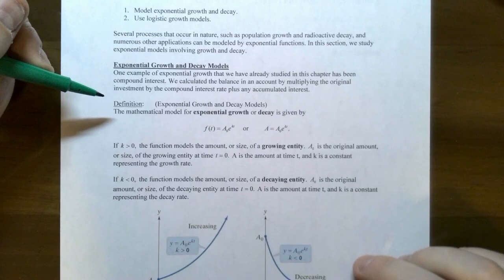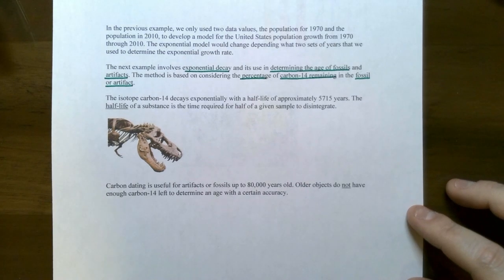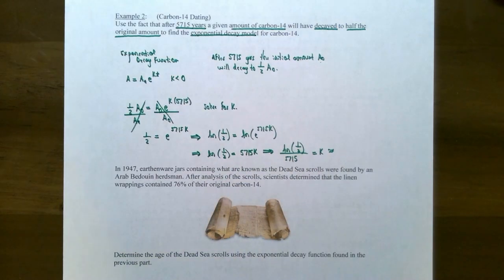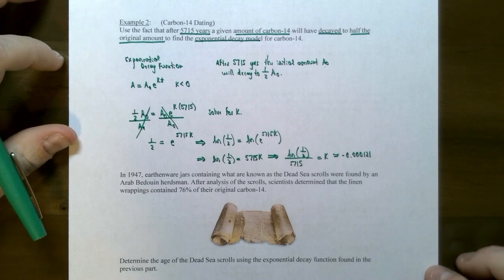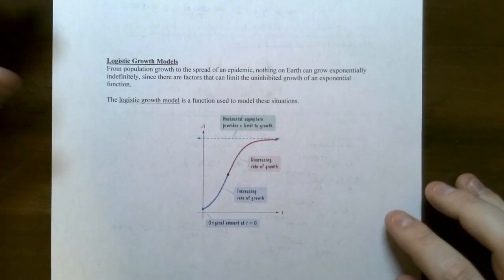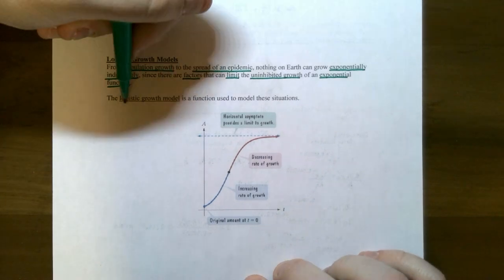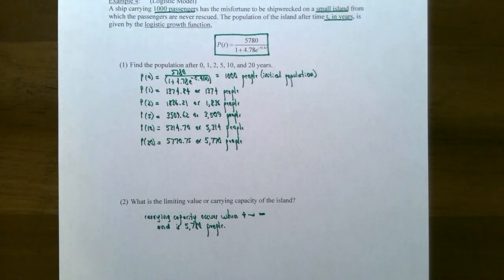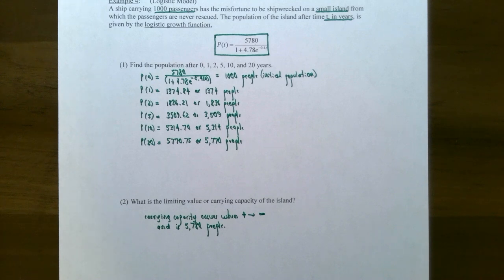Exponential Decay and Half-Life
In this video, we discuss modeling exponential decay from the half-life of a radioactive substance in the instance of carbon-14 dating based upon the initial value and half-life to determine the exponential decay rate. We also discuss the relationship between the exponential decay rate and half-life. We conclude the video discussing logistic growth models and factors that restrict uninhibited exponential growth to a limiting value.